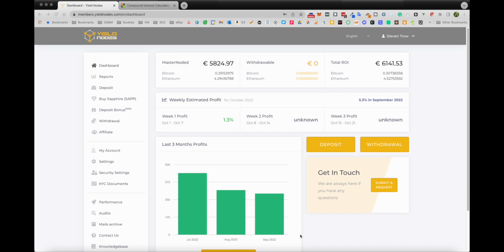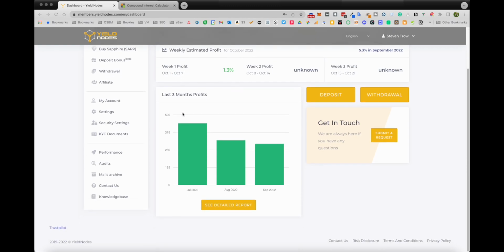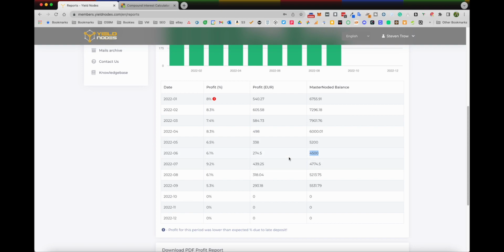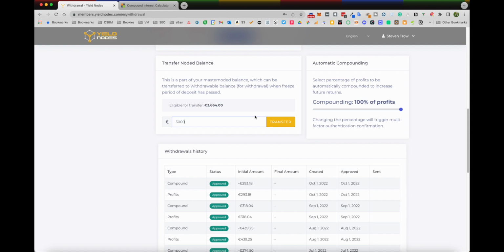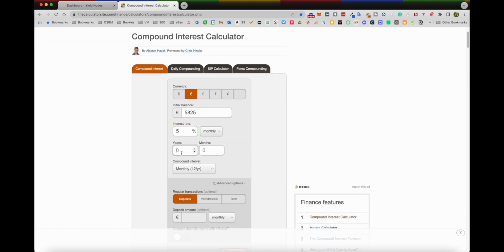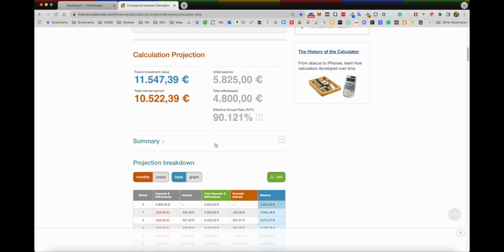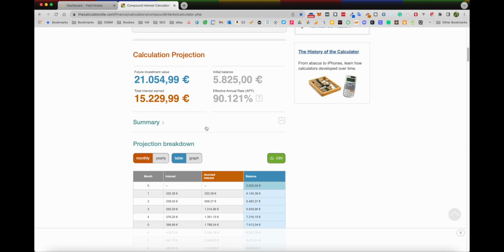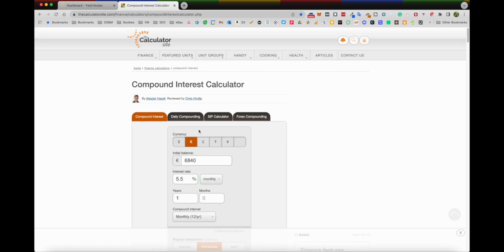Yield Nodes Review Update (September 2022)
It's been a while since I posted an update, as I've been under the weather and away from YouTube.  Anyway, I'm glad to be back with an update on this masternoding project by YieldNodes.

It has mostly performed as I would have liked since May, so no complaints here.